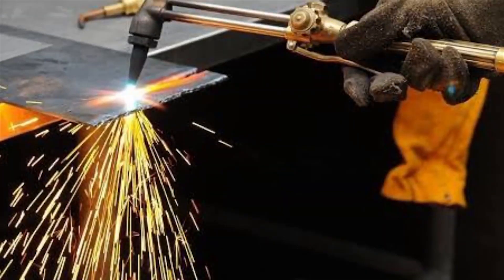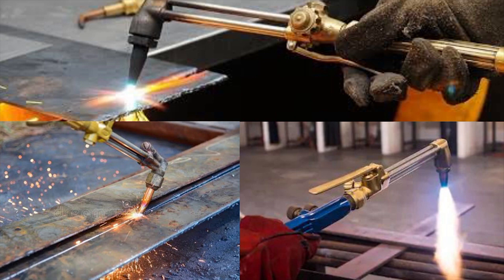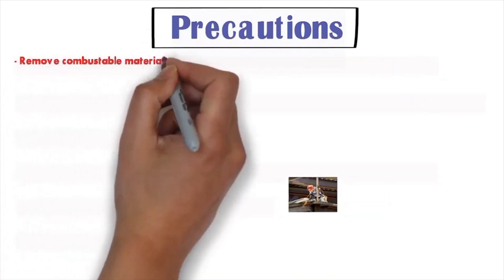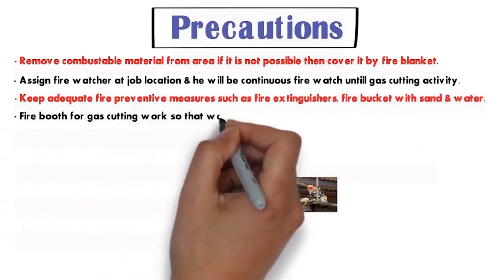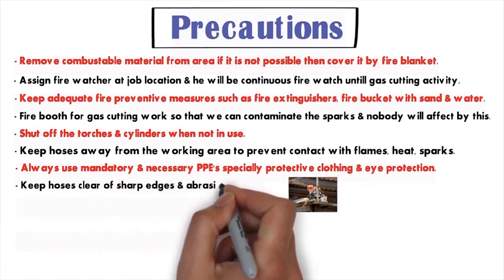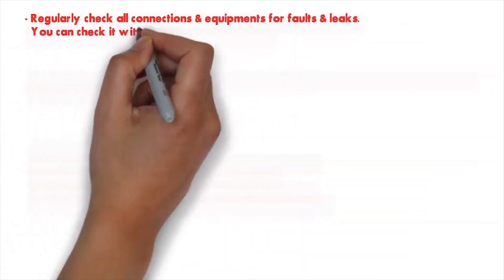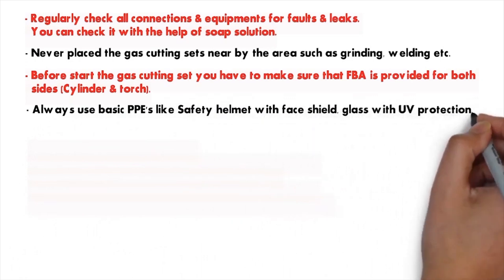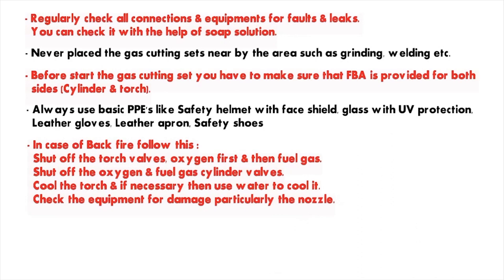Gas Cutting Safety Toolbox Talk in English | TBT on Gas Cutting Safety | Gas Cutting Precaution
Gas Cutting Safety Toolbox Talk in English | TBT on Gas Cutting Safety | Gas Cutting  Precaution at working place in English language  with simple explanation Example.

Thanks & Regards,
HOPE INFO